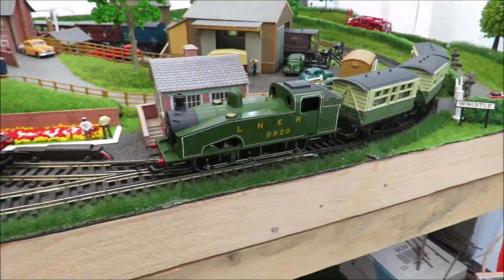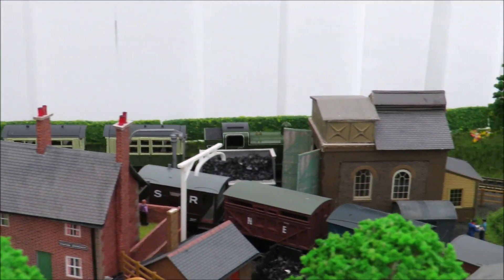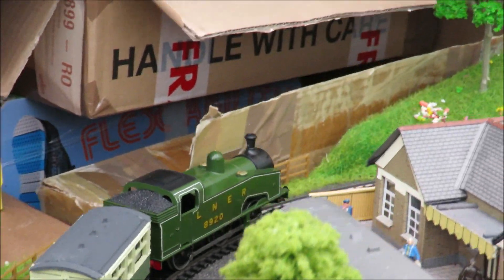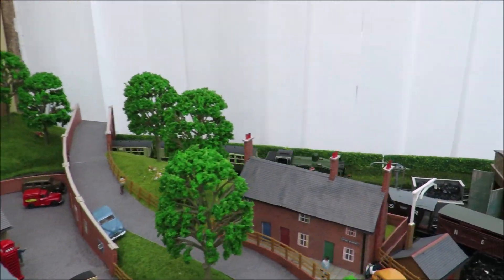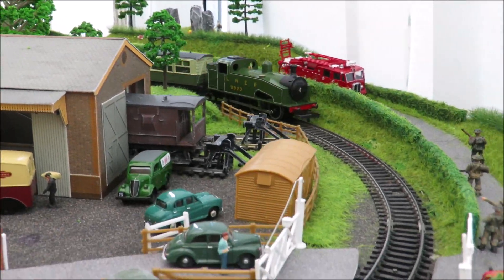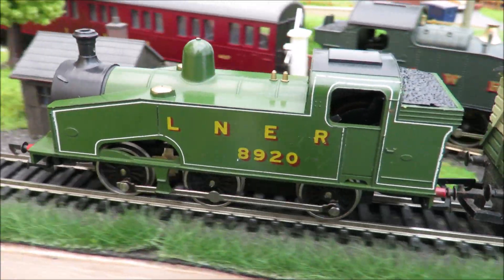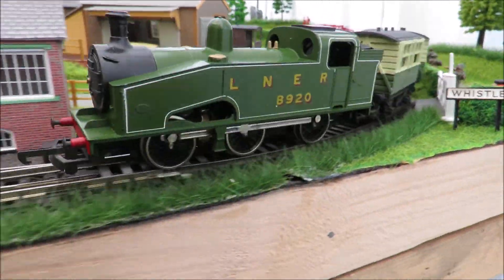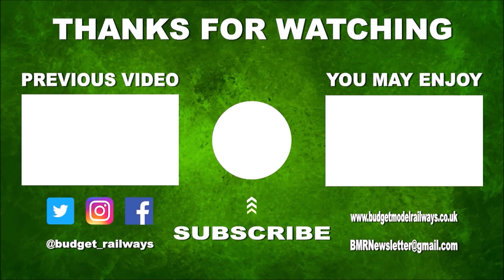Lima LNER J50 Steam Locomotive Running On A Small OO Gauge Exhibition Layout